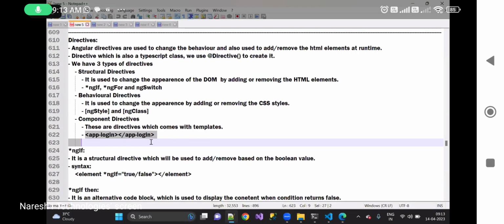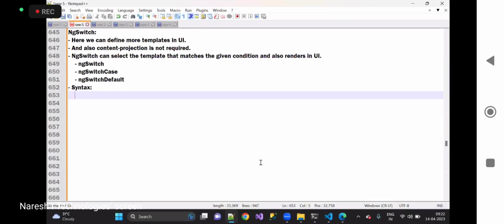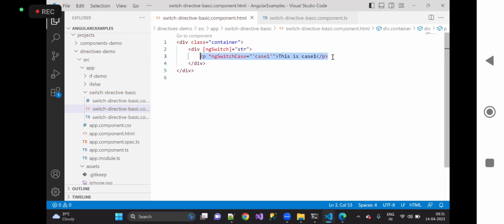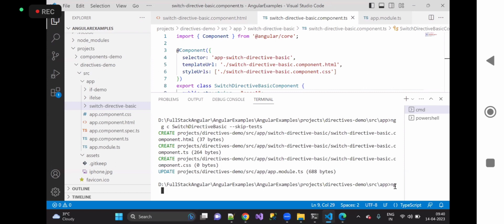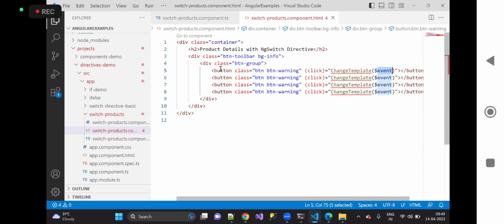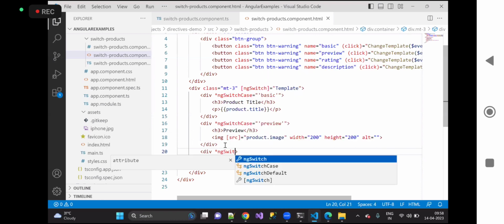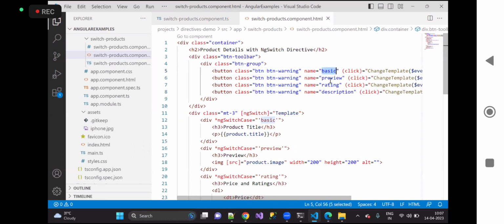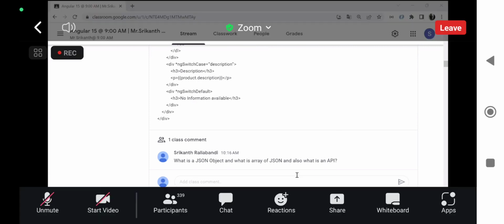14 April 2023(1)